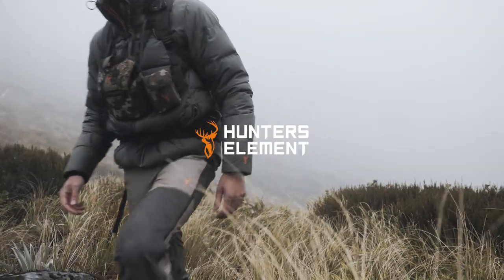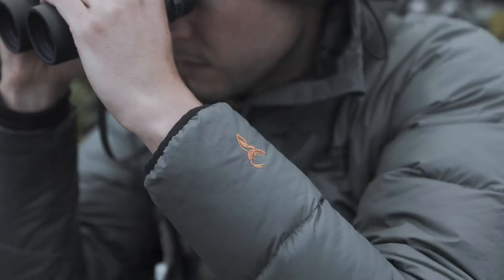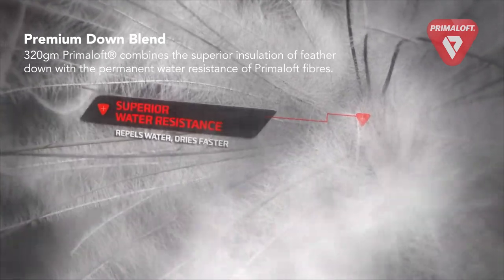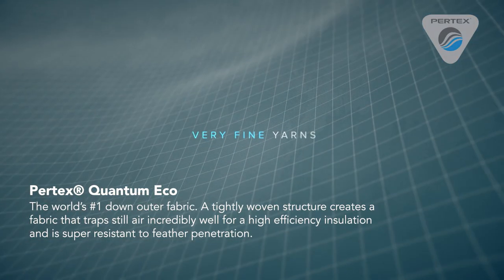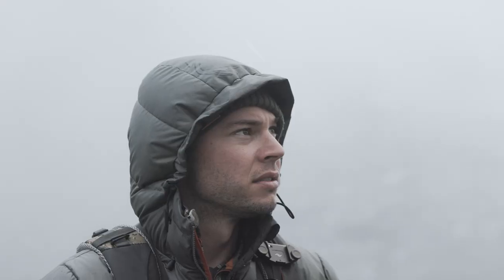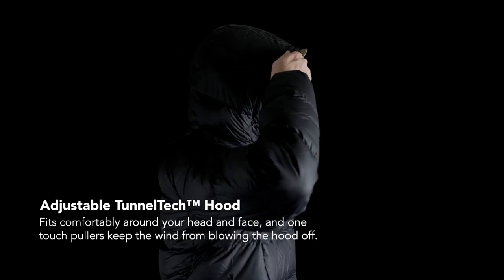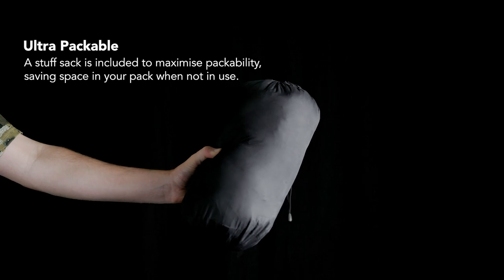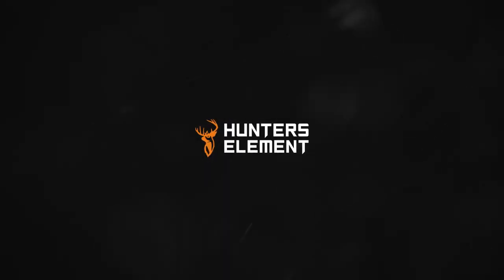Glacier Jacket | With Primaloft® and Pertex®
The Glacier is a world-class puffer jacket achieved by teaming up with world-renowned and specialist puffer jacket brands Pertex and Primaloft combined with our premium features and ruthless attention to detail. This puffer is built for hunts in the depths of winter, keeping you toasty when static around camp and glassing. When it's time to put in the hard yards and get up to a better vantage point, its excellent breathability expels sweat and moisture vapour.

The outer fabric and internal fill are made using recycled materials and are sustainably sourced. The insulation is made up of a 320gm Responsible Down Standard certified down / Primaloft Silver blend, with 650 fill power. This fill creates massive heat-trapping space within the baffles and offers the best of both worlds that come with down and synthetic insulation. Pertex Quantum Eco 50D outer fabric is exceptionally light and tough for maximum breathability and packability. It also offers excellent weather protection in light rain and snow. Premium features including YKK zips, TunnelTech hood, zippered handwarmer pockets, internal mesh pocket, dual cuff system, and PFC free DWR, make the Glacier a premium puffer for both Alpine hunting expeditions and winter commutes.

Pertex Quantum Eco 50D durable outer fabric
320gm RDS Primaloft Silver down blend with 650 fill power
Weight szM: 850g
Fully adjustable TunnelTECH™ Hood
Two lower hand warmers
One internal mesh pocket
Adjustable bottom hem for warmth retention
Dual Cuff system, stretch lycra inner for comfort and seal
PFC Free DWR
YKK zips
Stuff sack included maximising space-saving in pack
Extended size range - Up to 7XL in Black